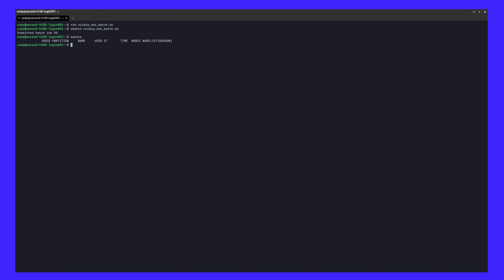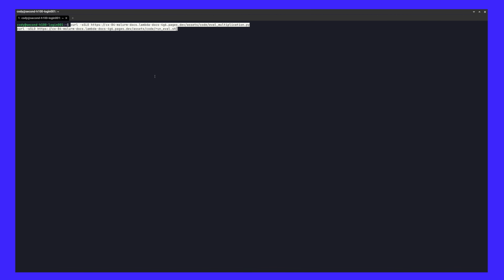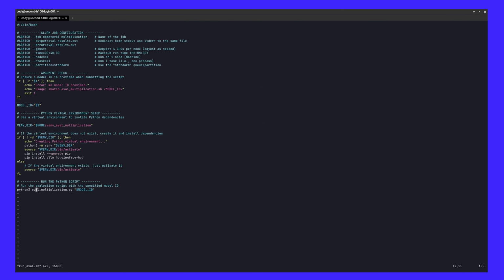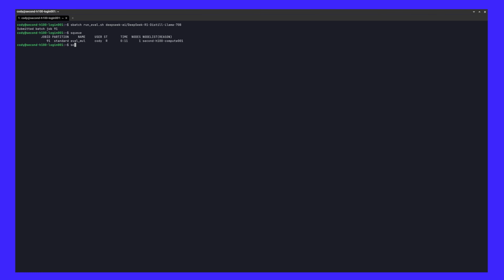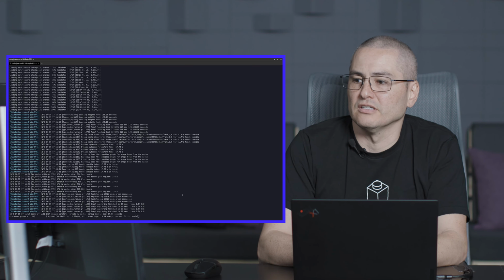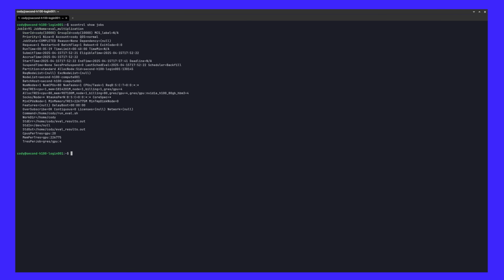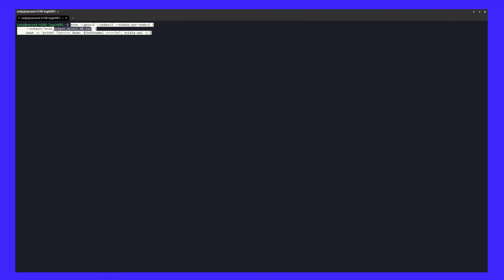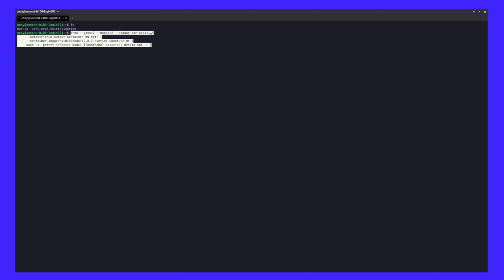Getting Started with Lambda's Managed Slurm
In this video, we walk you through various ways to run Slurm on a 1-Click Cluster, private cloud, and our other offerings. Slurm is an open-source workload manager commonly used in high-performance computing (HPC) and machine learning (ML) environments.

Chapters:
0:27 What is Slurm?
1:15 Using the sbatch command to run a job on a Slurm cluster
3:53 Checking job status with the squeue command
4:15 Viewing output created by the script
5:18 Running a longer job: Evaluating an LLM’s ability to solve multiplication problems
10:36 Checking model accuracy
10:56 Verifying job completion state
11:16 Running a job with srun on the Slurm cluster
14:09 Running commands in a container
16:06 Using the salloc command for job execution on Slurm

The advantage of using Slurm is it optimizes cluster utilization for your AI/ML workloads, maximizing compute power. So you can focus on what really matters - model development.

Ready to simplify workload management and accelerate your ML projects?